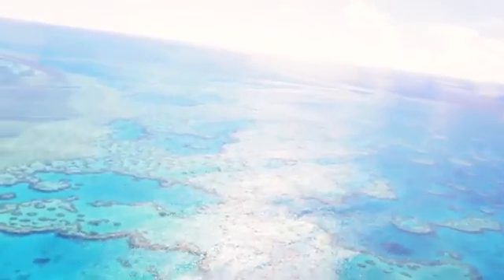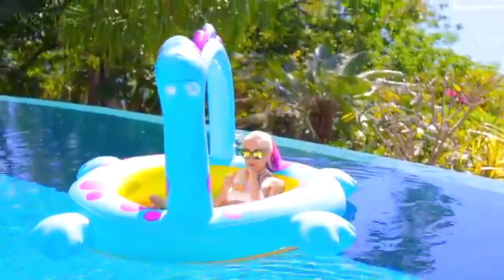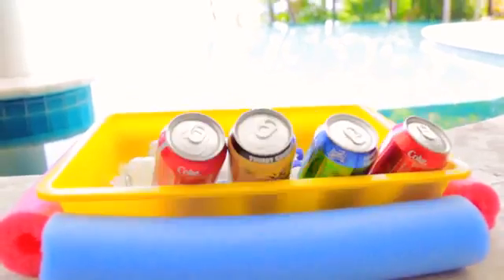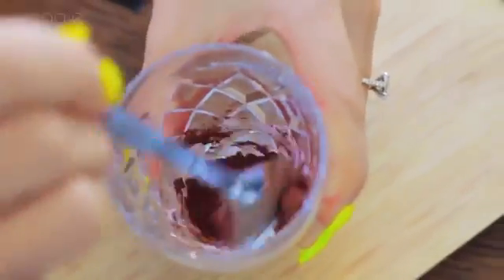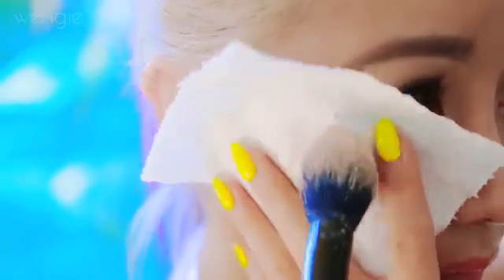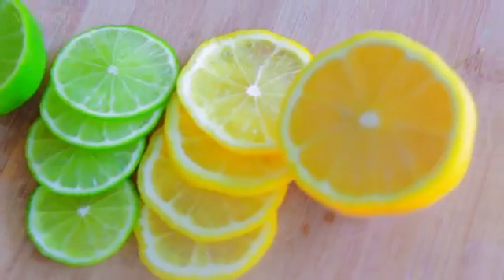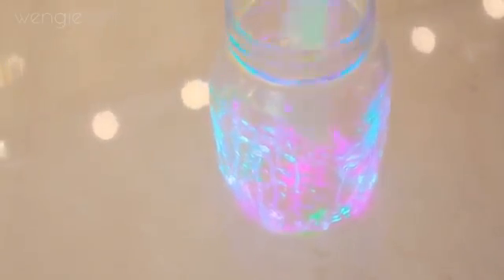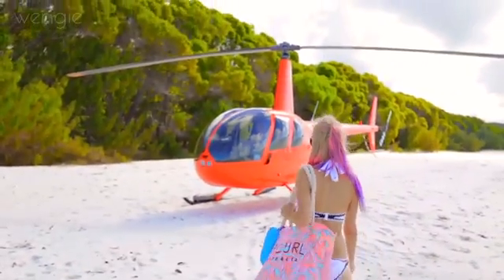11 DIY Summer life Hacks EVERYONE